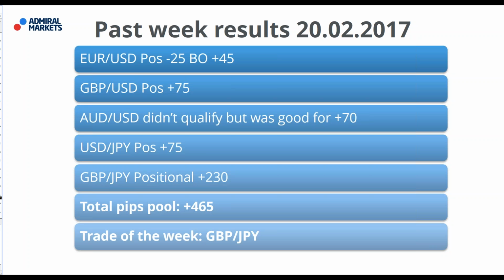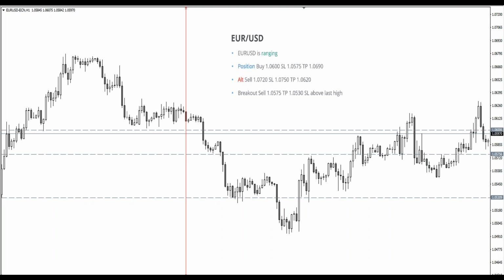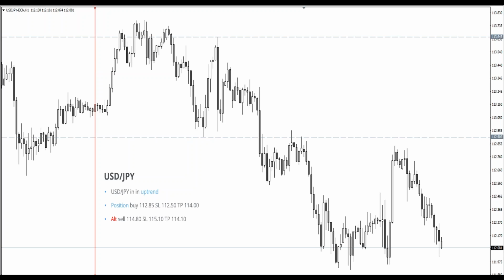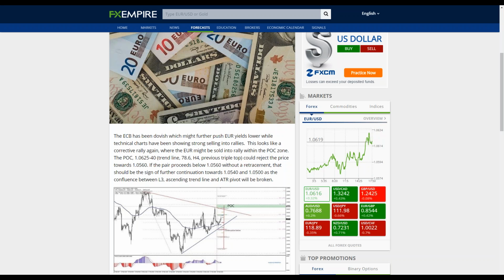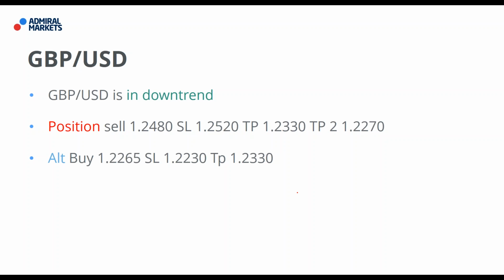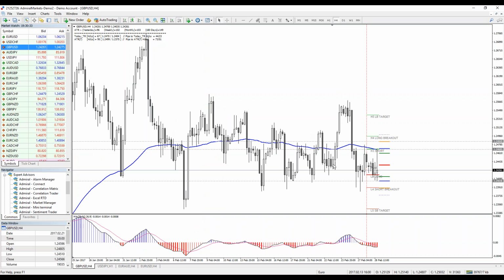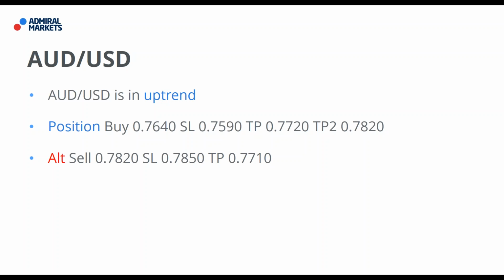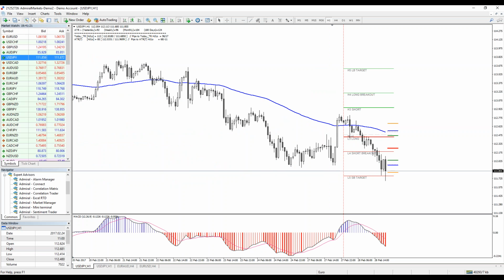Weekly FX Recap: EUR/USD, GBP/USD, AUD/USD and more (Feb 28, 2017)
The trade of the week was GBP/JPY providing 230 potential pips, making it the trade of the month.